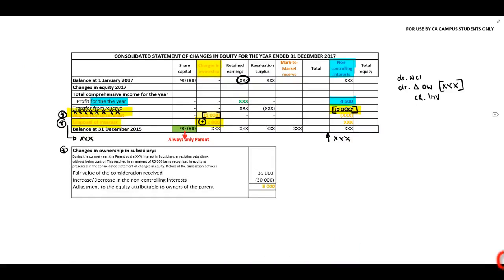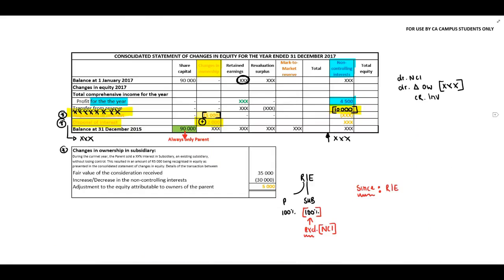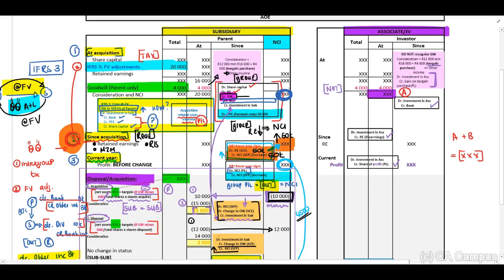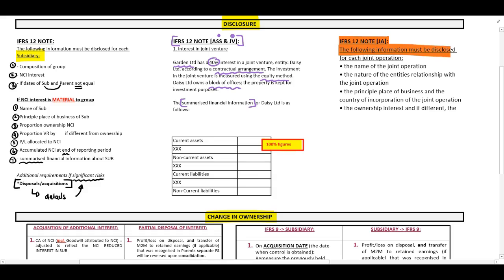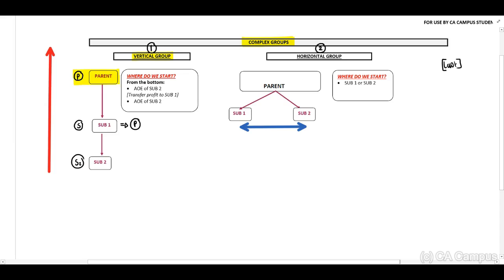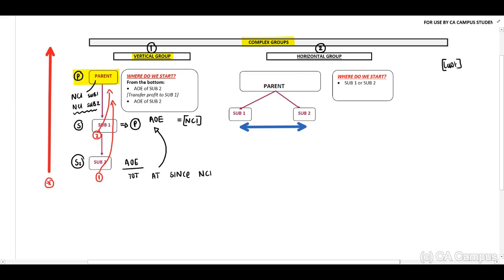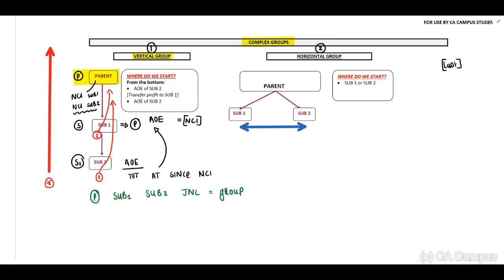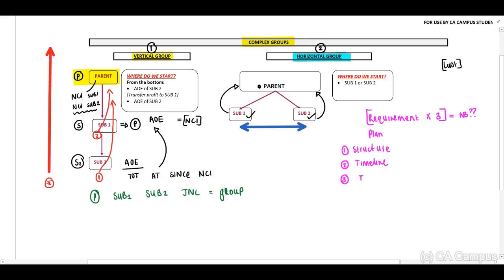Part 4 - Group Revision (12 Min)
These revision videos are designed to revise the important consolidation principles you should master during your third year of accounting. It summarises the principles of initial recognition and how to consolidate, subsidiaries, investments in associates of joint ventures into the group financial statements.

 I walk you through key concepts, step-by-step examples, and practical tips to help you prepare for your exams or strengthen your understanding of group structures.